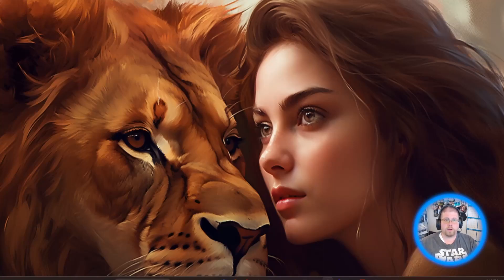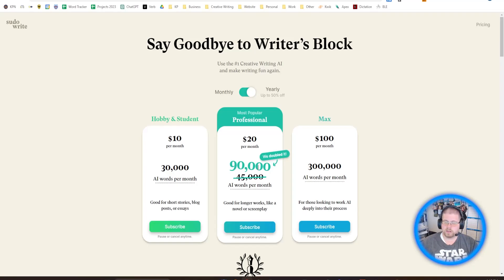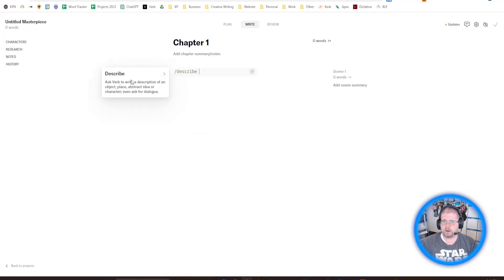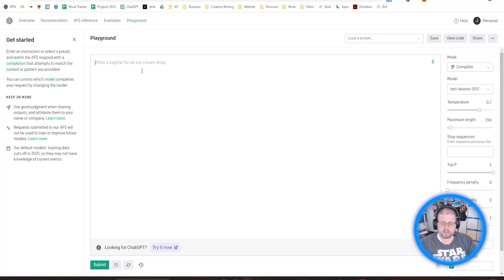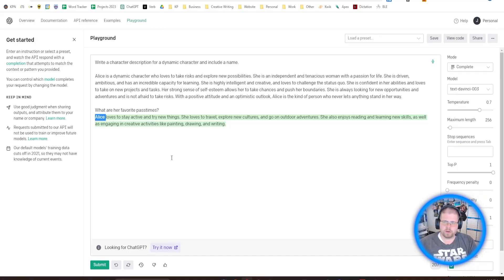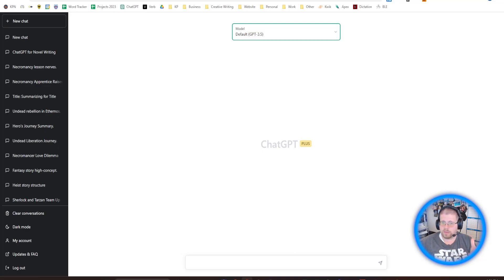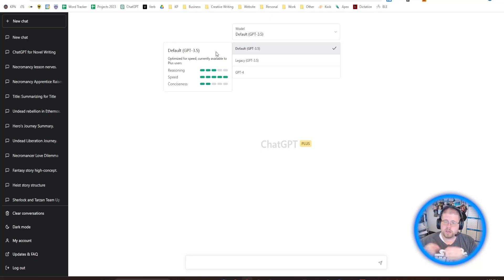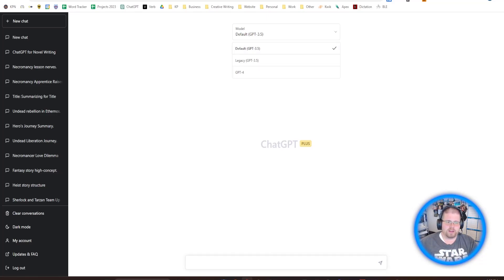4 Best AI Writing Tools for Fiction (+ the one I use)